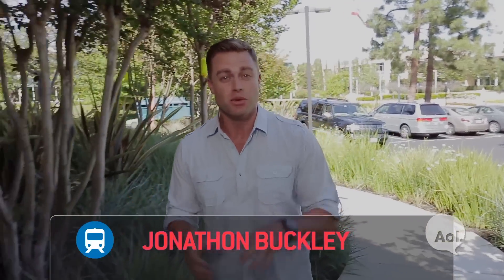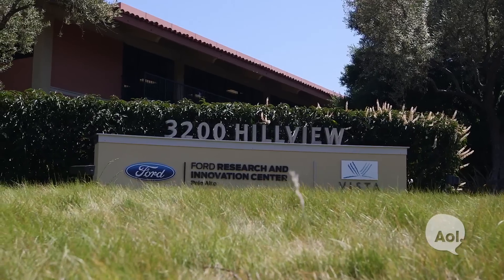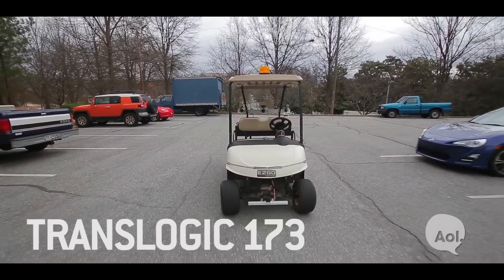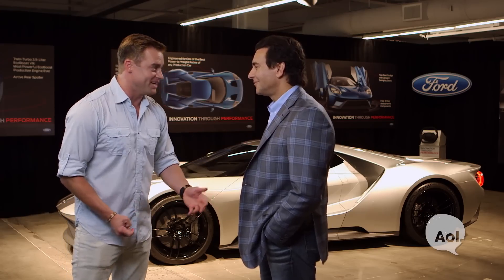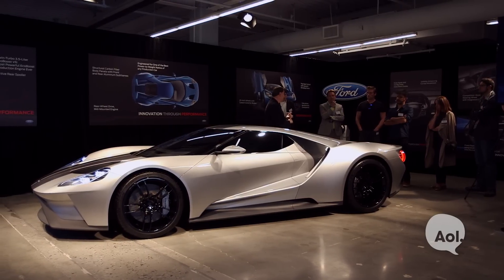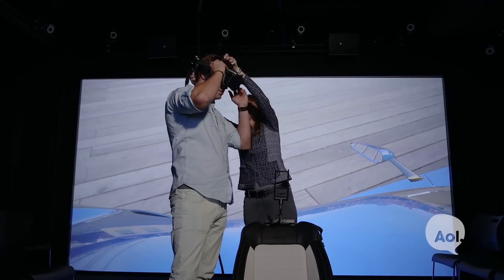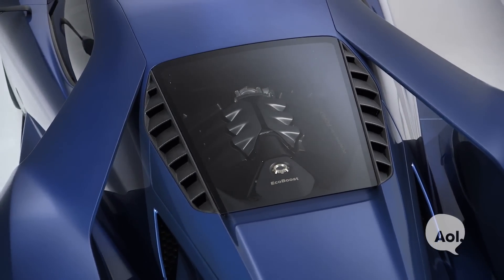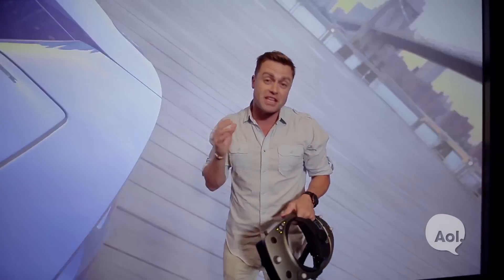Translogic 177: Ford Research And Innovation Center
Translogic heads to Ford's Research and Innovation Center in Silicon Valley for a peak behind the scenes at the latest tech being produced by the traditionally Michigan-based automaker. We hear about why the automaker moved some of its R&D operations from Dearborn to Palo Alto and also get an early look at the all-new Ford GT supercar with Ford CEO Mark Fields.